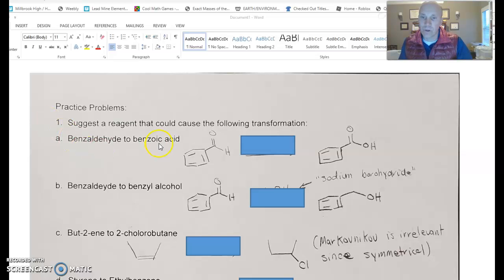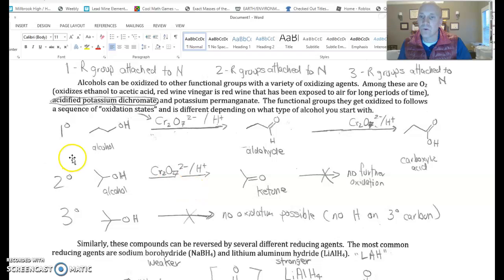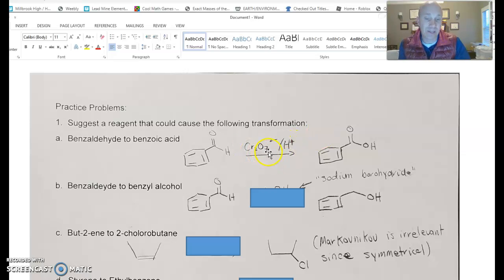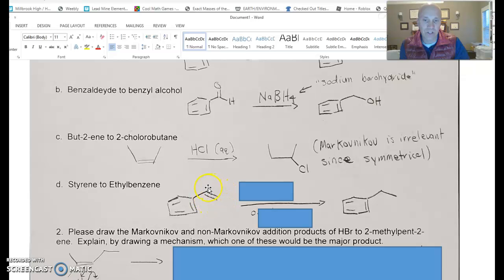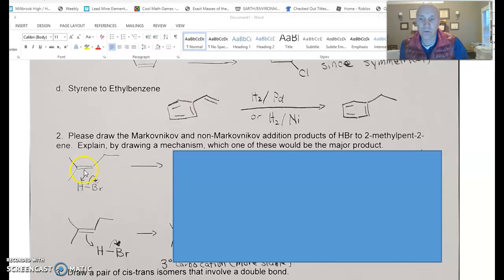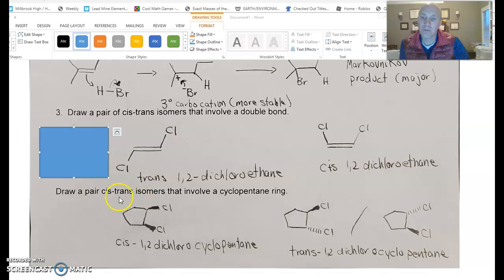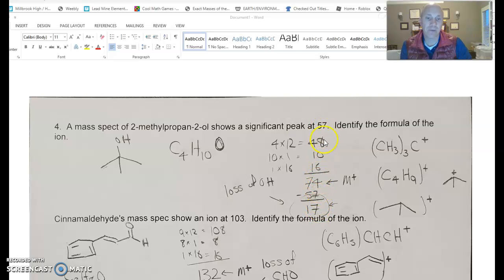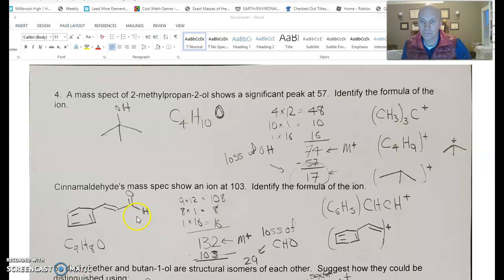Organic Practice Problems